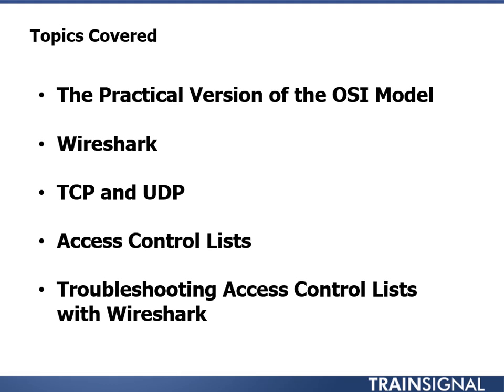itroduction to troubleshooting acl with wireshark